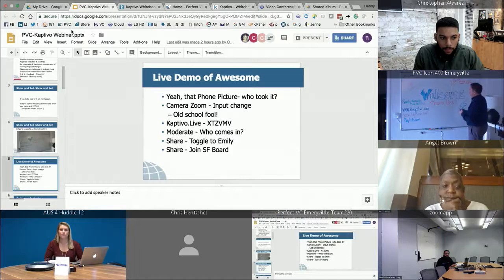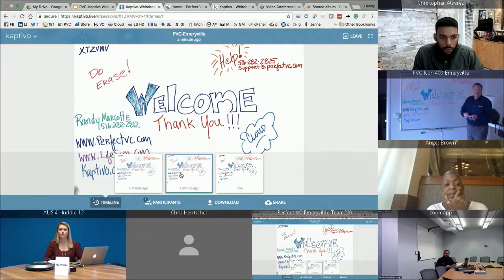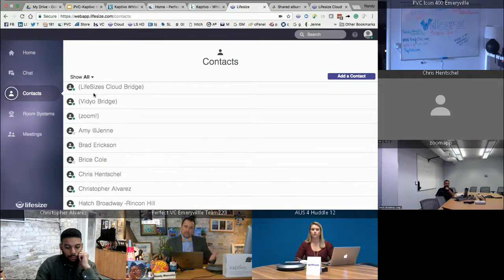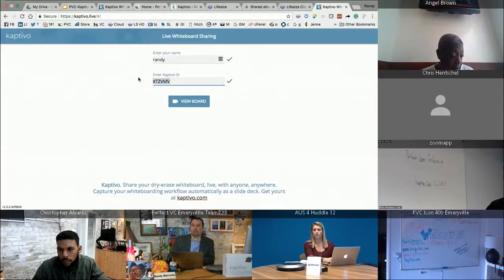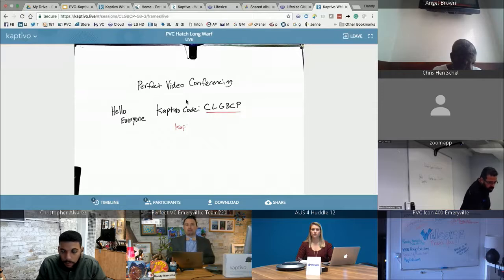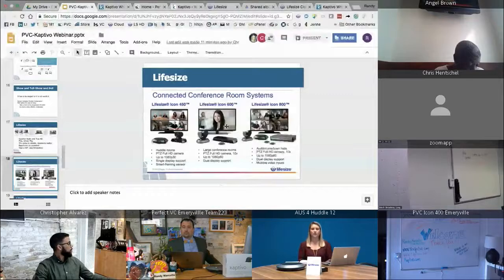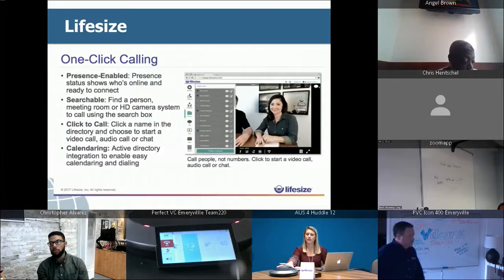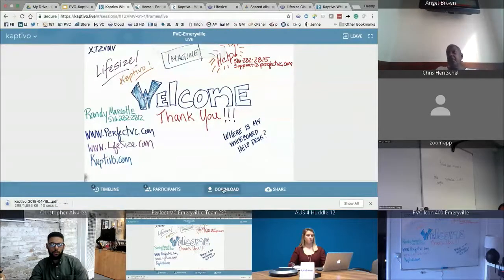Kaptivo & PVC webinar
Kaptivo and PVC presented this webinar, discussing the benefits and advantages of whiteboard capturing and collaborating in today’s world. We discussed bridging in the dry erase world into immersive collaboration with Lifesize.